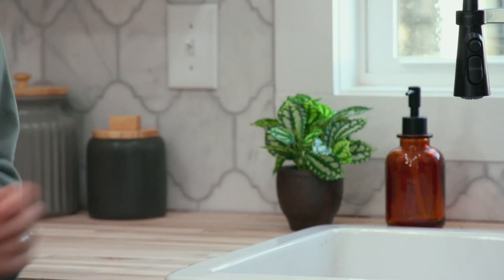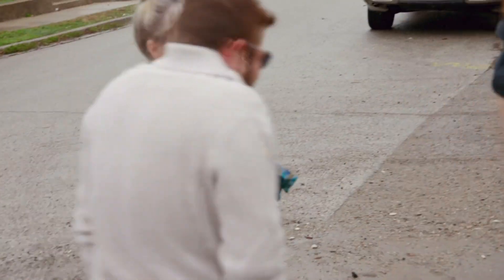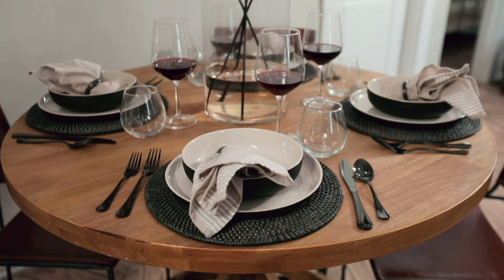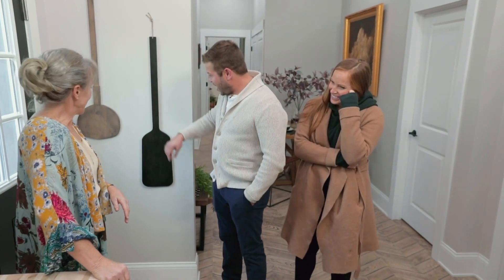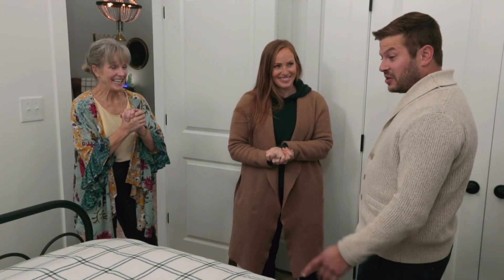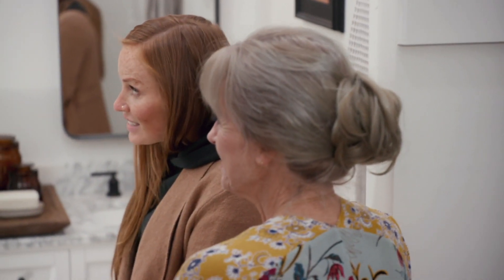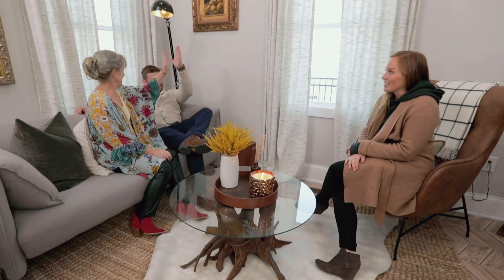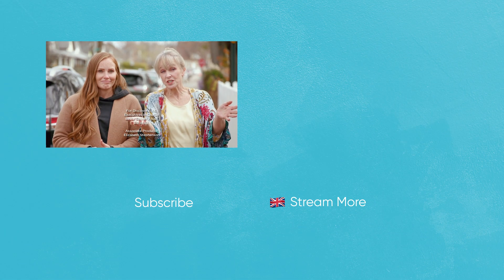Mina & Karen Build Cory A New Home! | Good Bones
Mina & Karen buy a fire-damaged house for just $9000 and turn it into a new home for Cory.